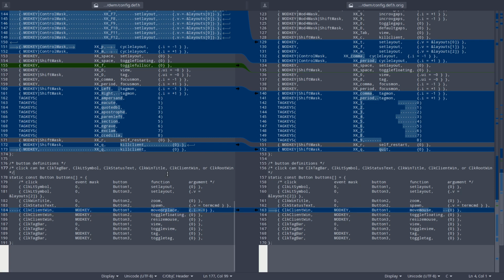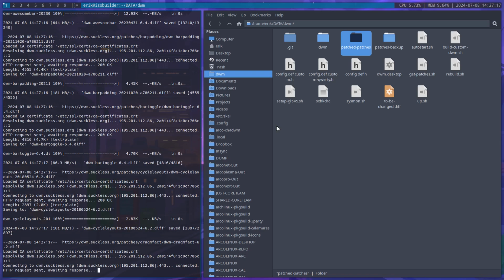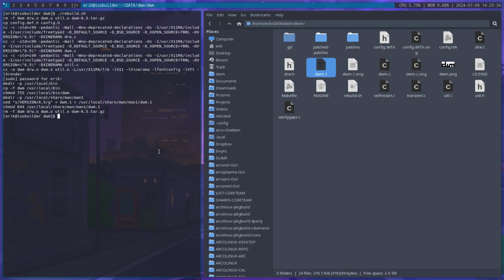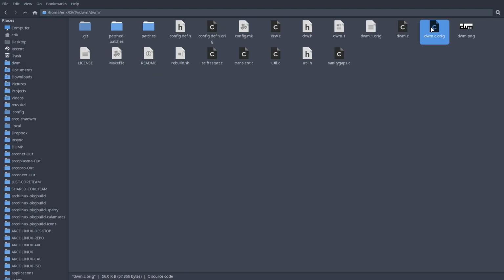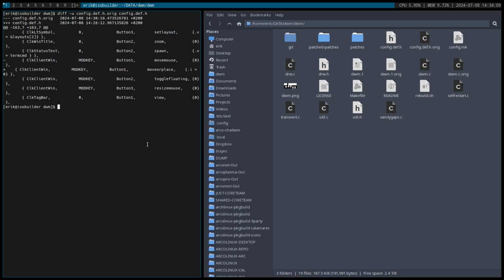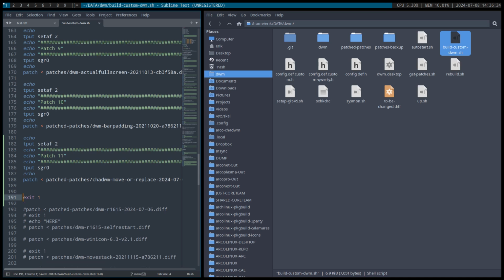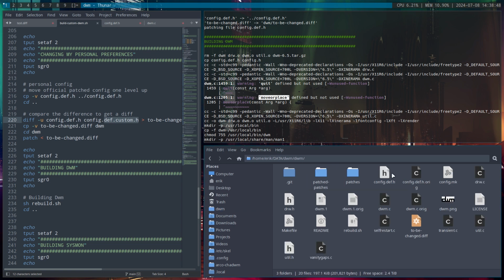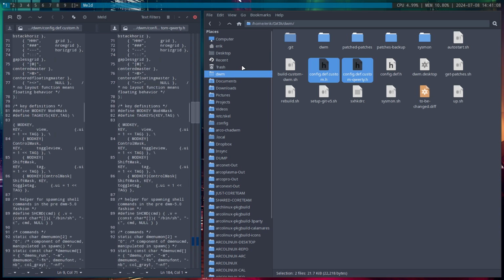Arco : 4211 Dwm development - moving windows on dual monitor - autotile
code coming from Chadwm  - not from suckless.org
compare chadwm code with our code
dragging window with super to second monitor and releasing it
normally it floats and you have to tile it manually
now it auto tiles